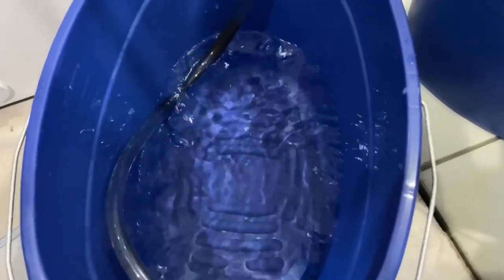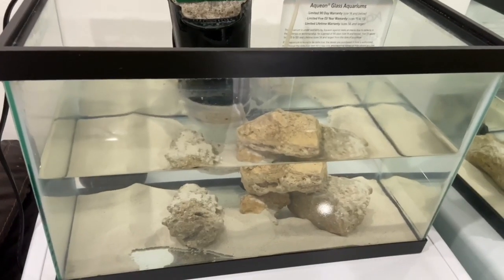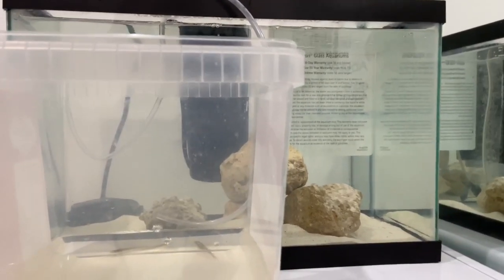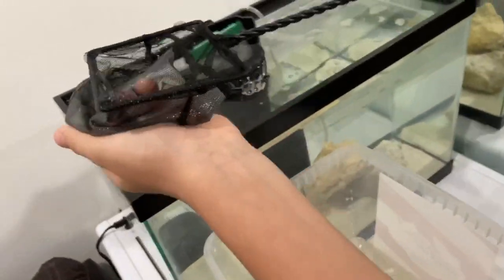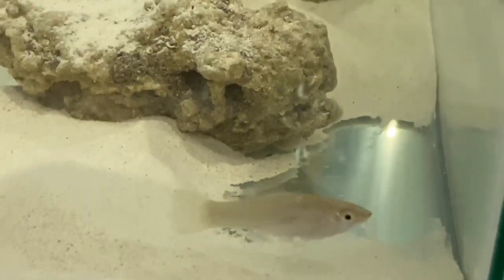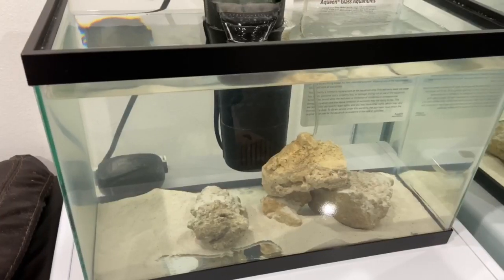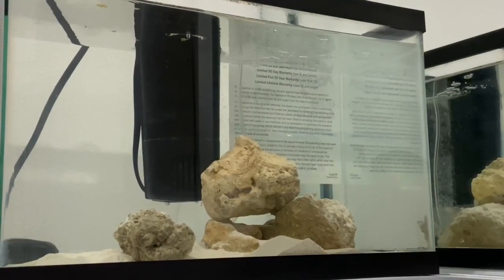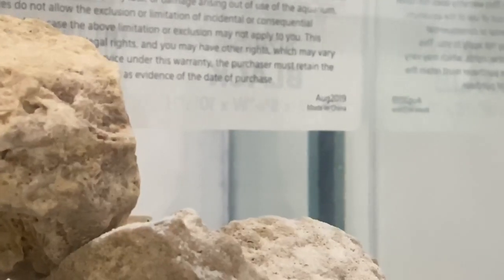Acclimating POND CAUGHT Mollies Into Saltwater Fish - A1A Adventures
Acclimating saltwater sail fin mollies in their new fish tank turning them from freshwater fish to saltwater fish.